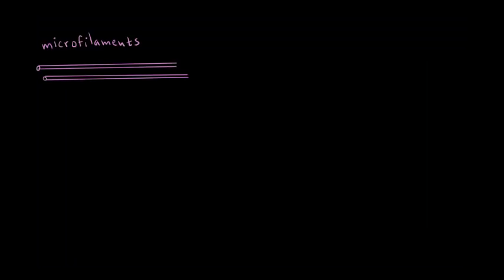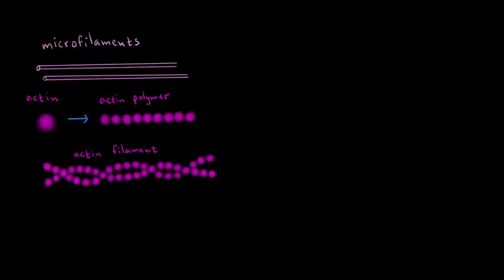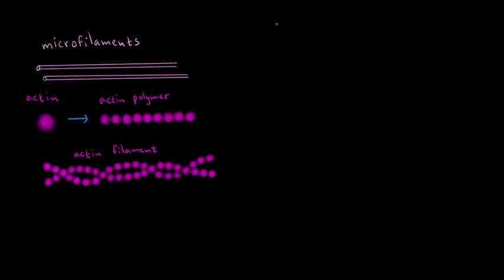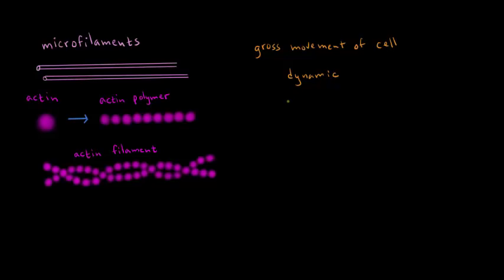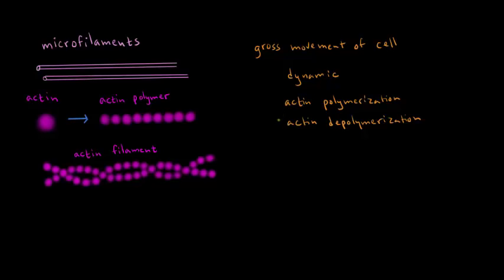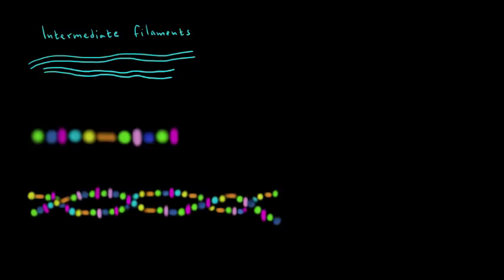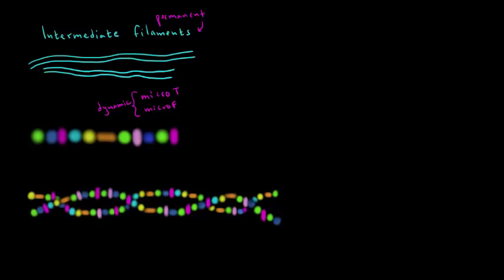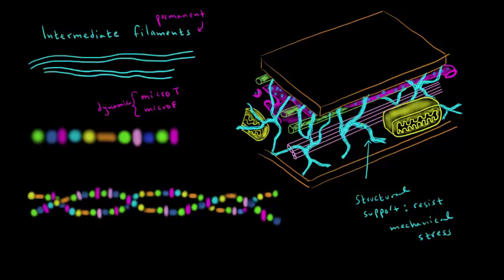Microfilaments and intermediate filaments | Cells | MCAT | Khan Academy